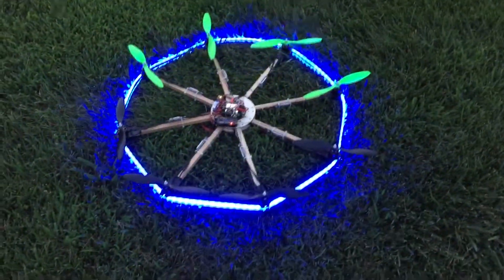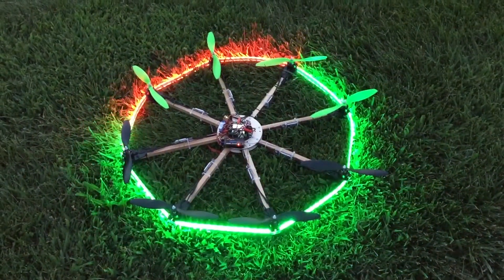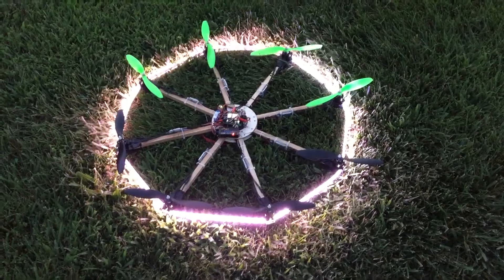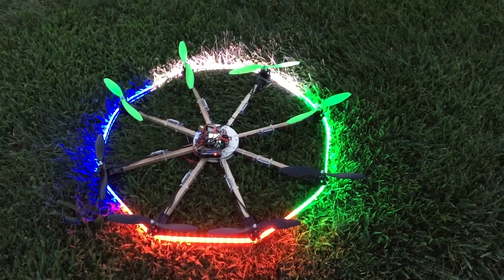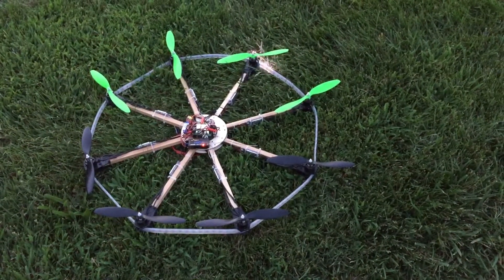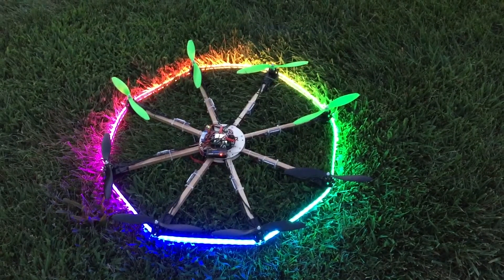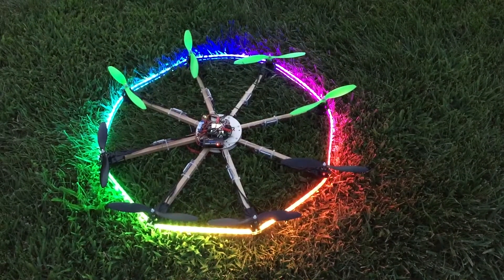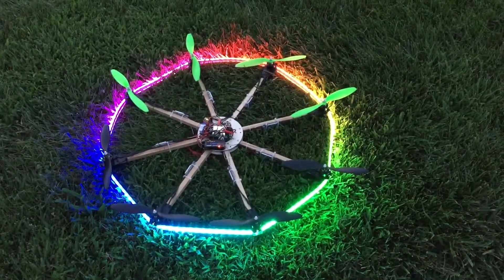Octocopter UFO!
My Octocopter UFO...

using an adafruit pro trinket which is basically a mini "Arduino" to read 3 standard ppm channels from my RC receiver to decide which sequence to display. I also have the nav lights on a "oh crap" switch so that I can always get to them if I get disoriented.

For the lights themselves, I am using a neopixel strip also from adafruit..

Everything needs +5V but a few amps, so I am using a separate Castle "CCBEC" to power everything...